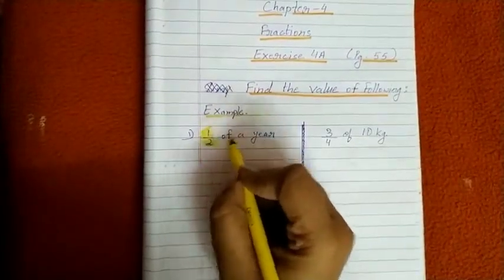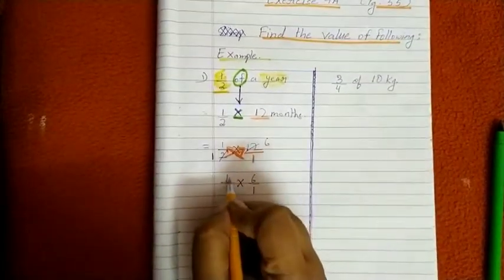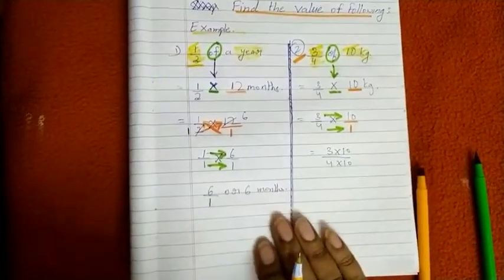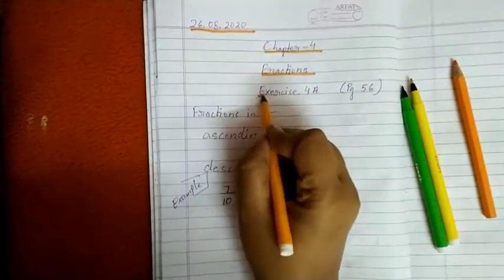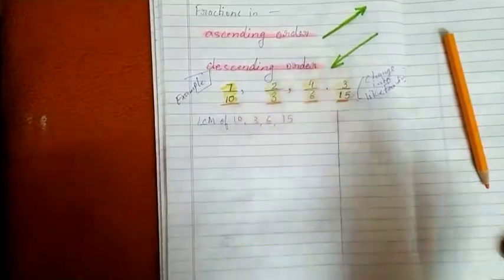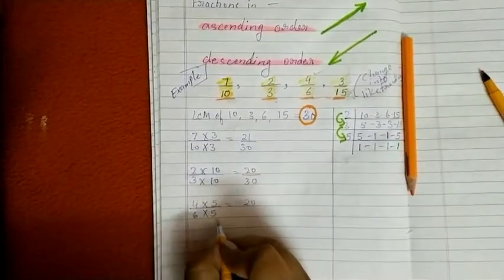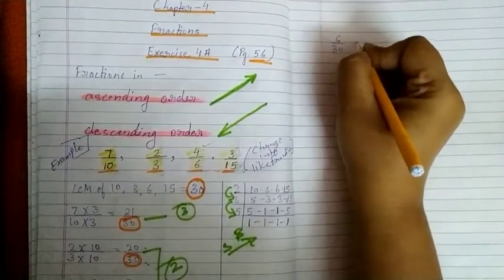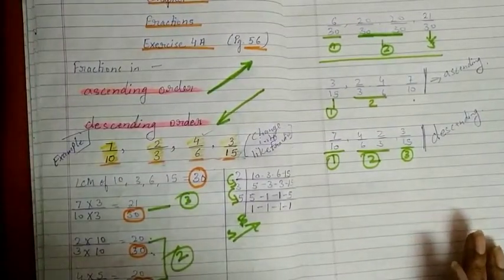Fractions ascending and descending order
Chapter - 4
Fractions
Mathematics
Class - 5